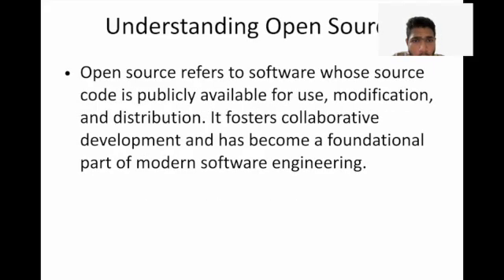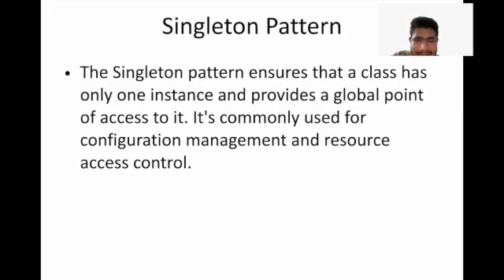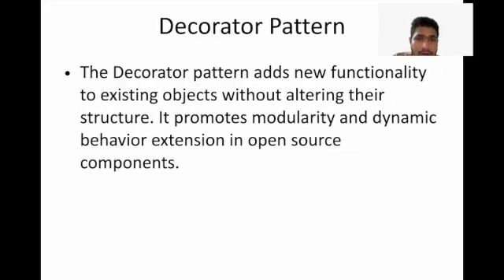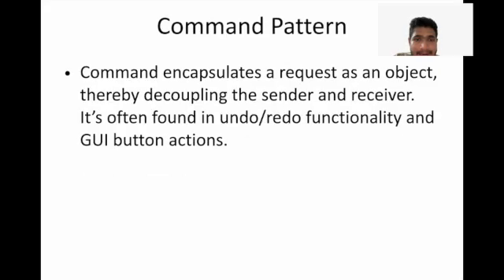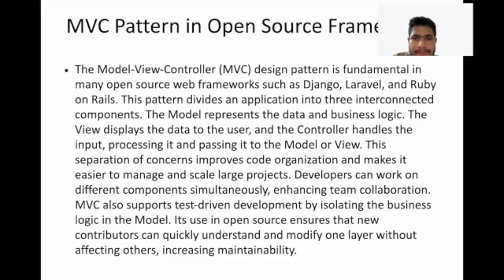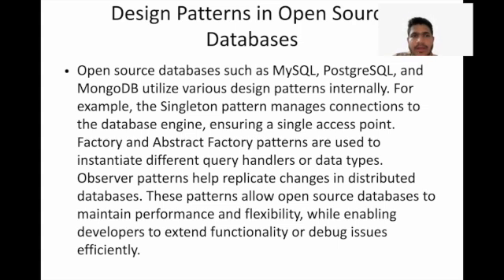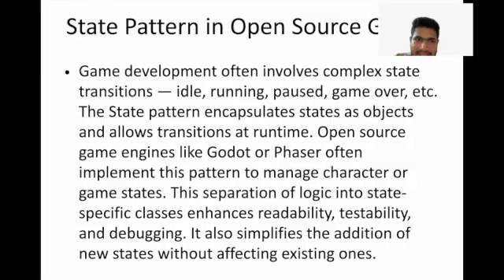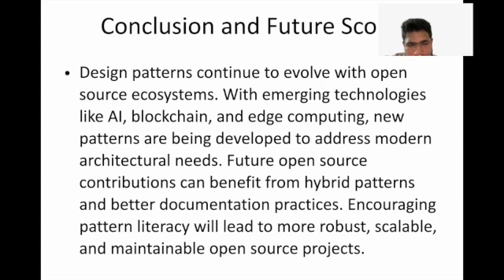Open Source Software:Software Design Patterns AAT TECK TALK SD 480p